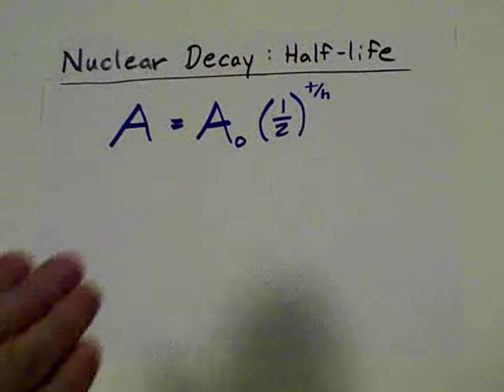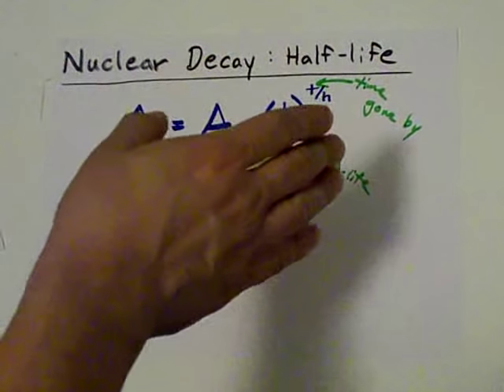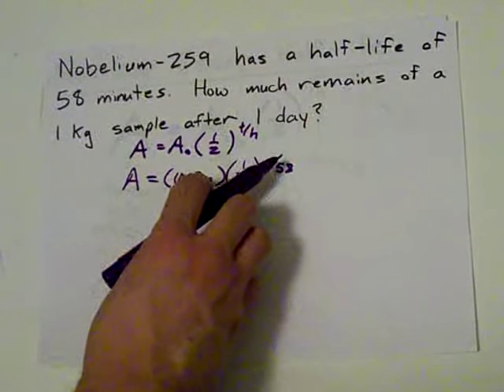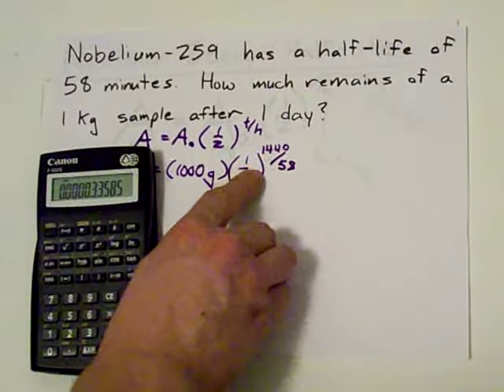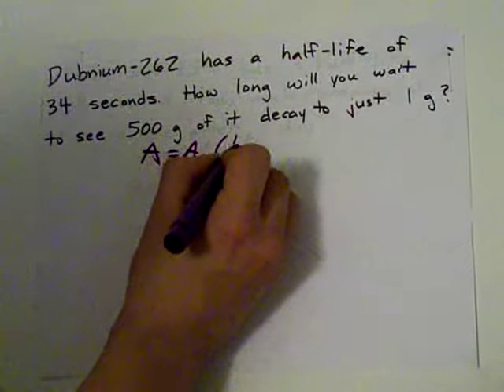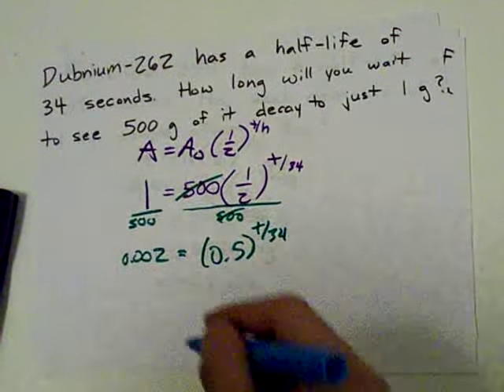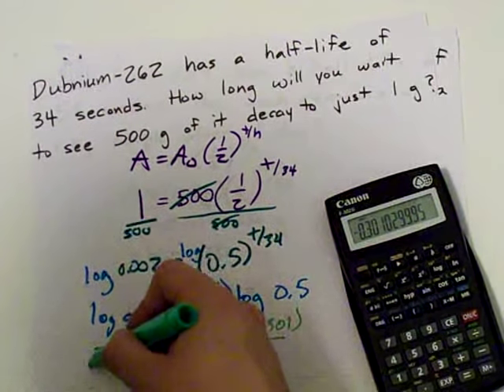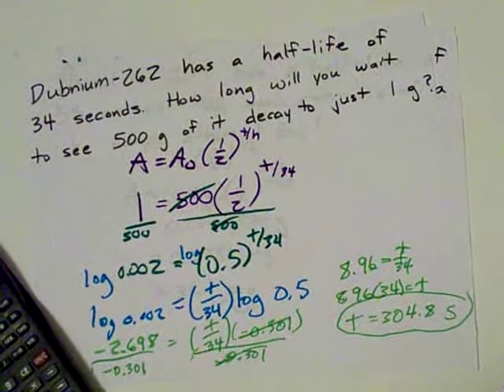Half-Life Calculations: Radioactive Decay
MATH VIDEO.  How to calculate how much of a substance remains after a certain amount of time.

ALSO: How to figure out how LONG it takes to decay to a certain amount (use logarithms!)